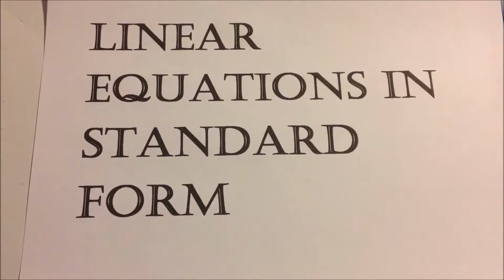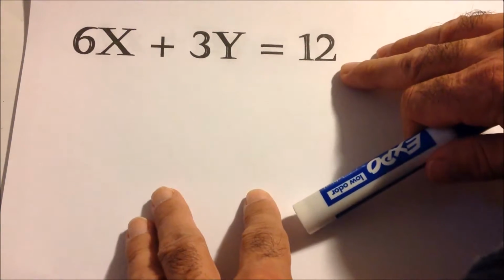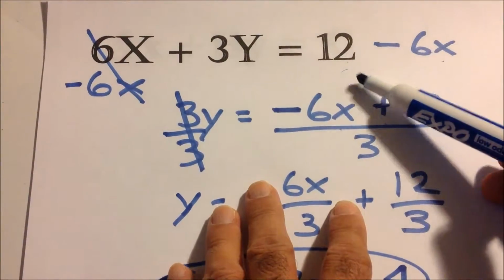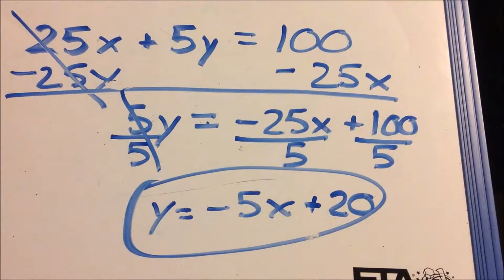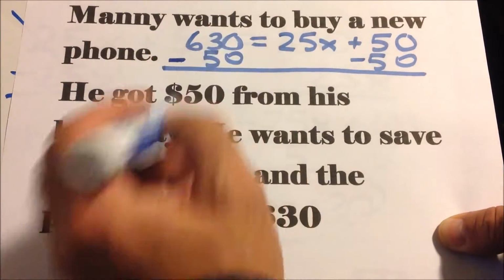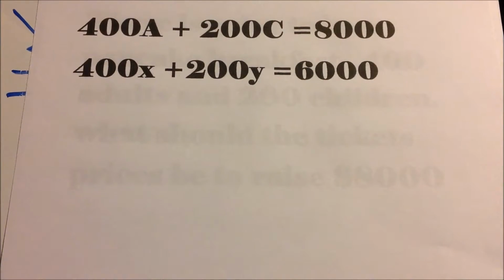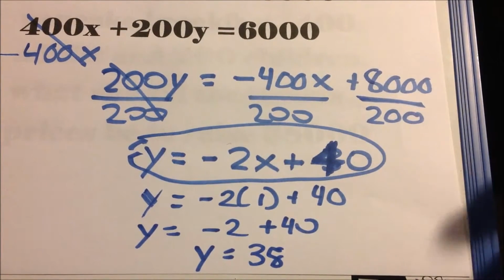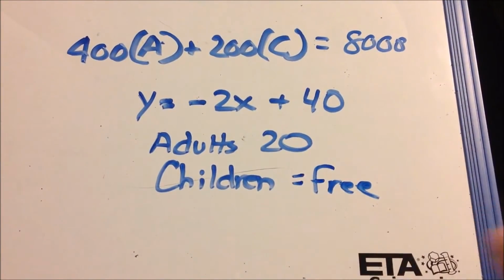Linear Equations in Standard Form 8th